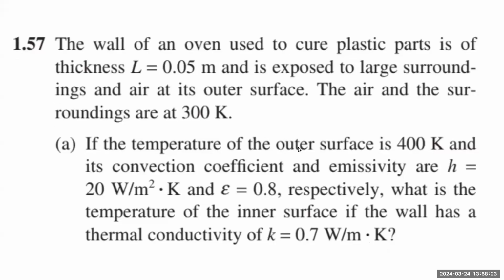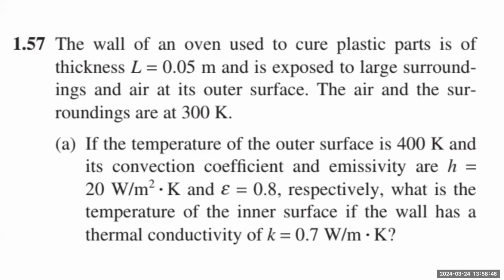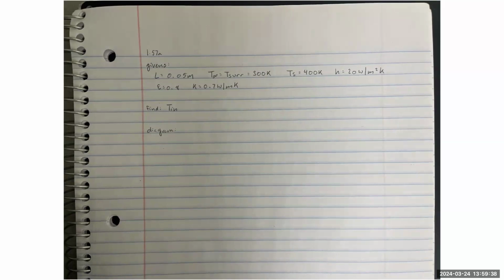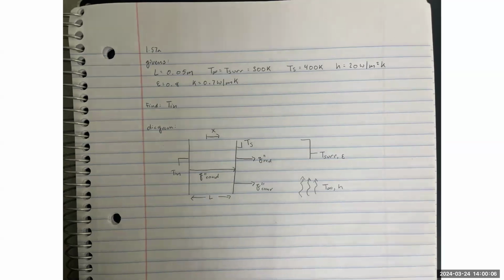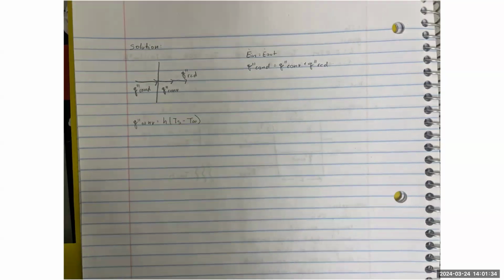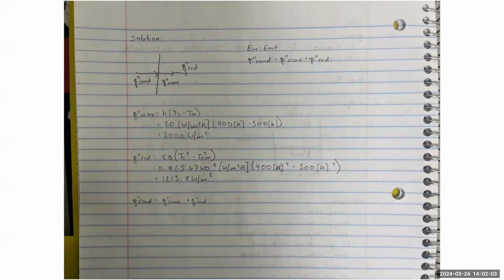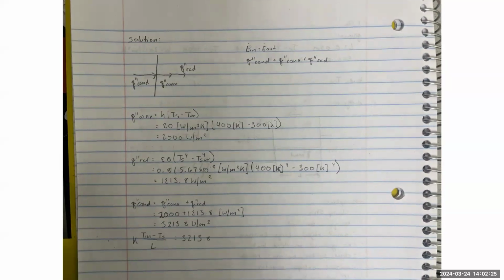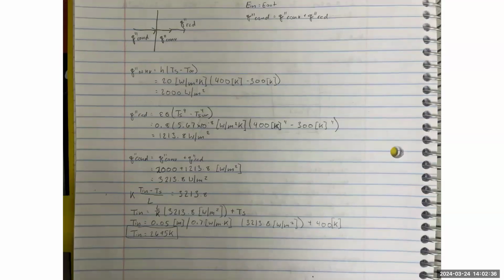1.057_LMitros_2235